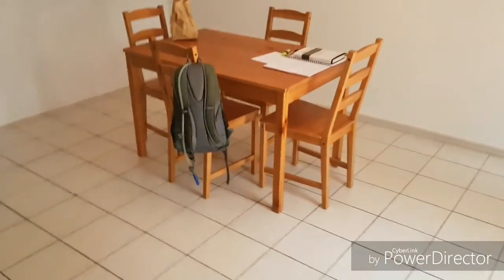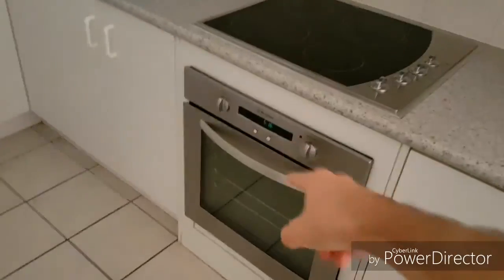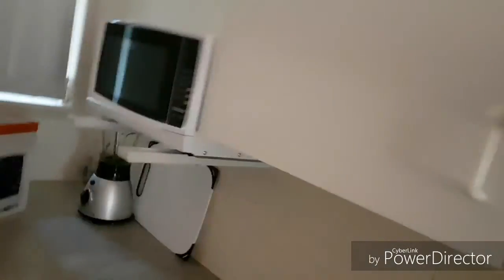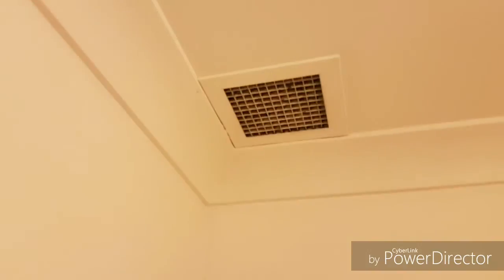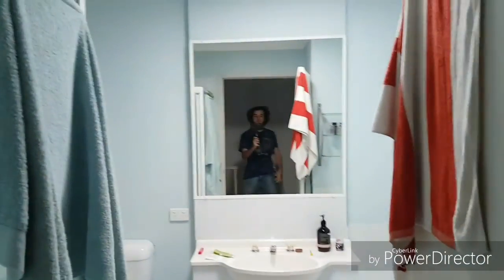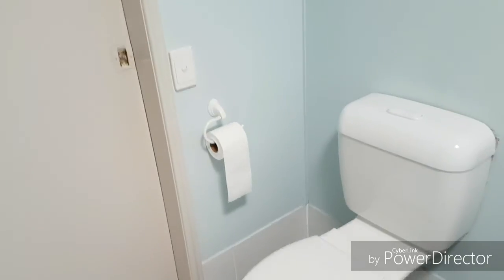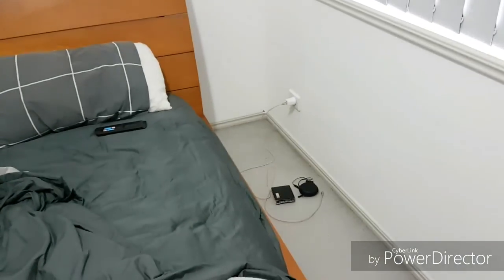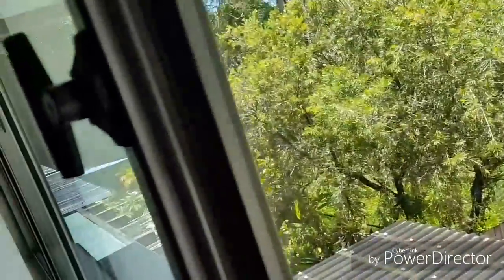Knew house tour!!!